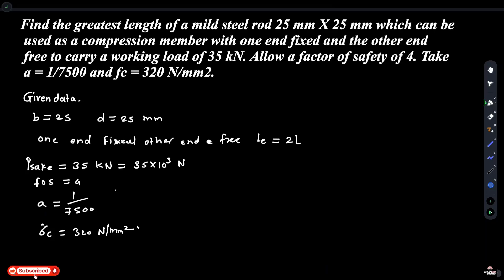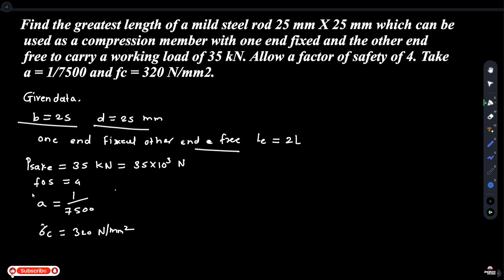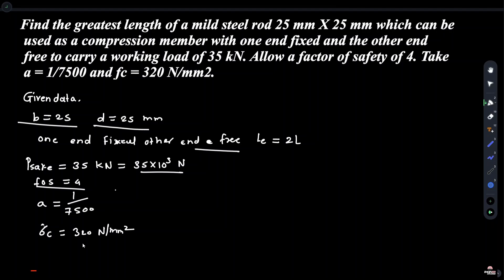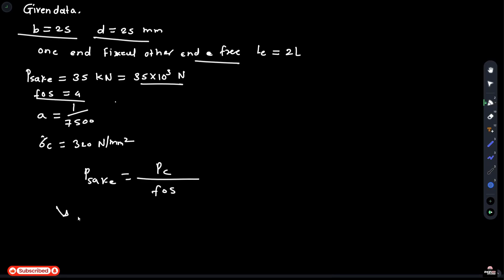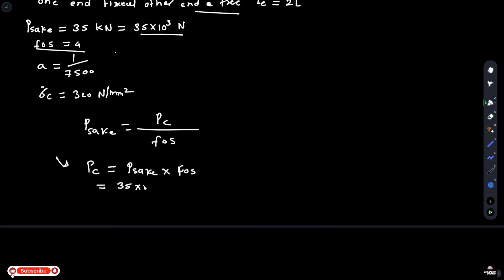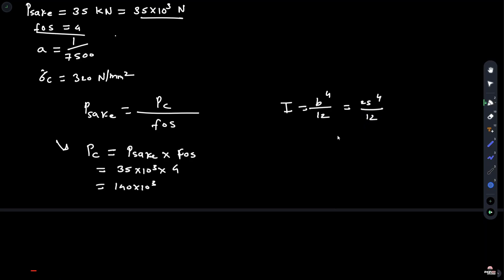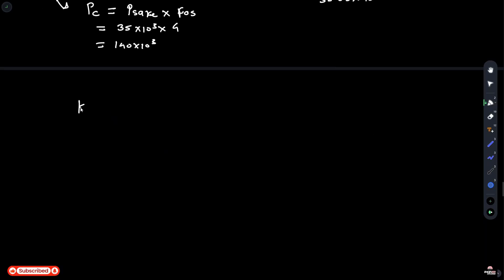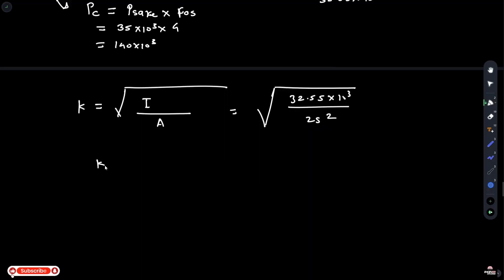buckling of columns Solid Mechanics | sppu pyq soln | numerical solution cripping load & ranking fo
Hello, engineering students! 🎓 Welcome to a new video where we tackle a key topic in Solid Mechanics: buckling of coloumns.PART 4

In this video, we'll solve a numerical problem related to buckling, which is a crucial chapter for all second-year engineering students. This problem is especially helpful for those preparing for end-semester and carry-on exams.

I have explained each step in detail to help you understand the concepts clearly. Make sure you have your notes, pen, and calculator ready!

What you will learn in this video:
Basics of Torsion and its application
Step-by-step solution to a Torsion numerical
Formulas related to Torsion
Tips for solving problems in your exams

solid mechanics torsion
solid mechanics torsion numerical
solid mechanics torsion and buckling
solid mechanics sppu torsion
solid mechanics mechanical engineering torsion
solid mechanics unit 4 torsion and buckling
solid mechanics unit 4 torsion
solid mechanics deflection
solid mechanics iit
solid mechanics 1
Report search predictions
solid mechanics mechanical engineering
solid mechanics
solid mechanics class 11 one shot
solid mechanics civil engineering
solid mechanics mechanical engineering unit 3
solid mechanics mechanical engineering sppu
solid mechanics class 11
solid mechanics civil engineering 4th semester
solid mechanics physics wallah
solid mechanics nptel
solid mechanics mechanical engineering unit 1
solid mechanics unit 3
solid mechanics and hydraulic machines
buckling of columns solid mechanics
buckling of columns numericals
buckling of columns solid mechanics sppu
buckling of column experiment
buckling of columns ekeeda
buckling of columns examples
buckling of column problems
buckling of columns mechanics of materials
buckling of columns شرح
buckling of columns sinhala
buckling of columns in etabs
شرح مصطفى جاسم buckling of columns
buckling of column sombuckling of columns
شرح مصطفى جاسم buckling of columnsbuckling of compression members
buckling of railway track
buckling of track
buckling of rails
buckling of railway track accident
buckling of compression members
buckling of columns
buckling of pcl
buckling of knee
buckling of column strength of materials
buckling of posterior cruciate ligament
buckling of sand
buckling of beam
buckling of columns
buckling of connecting rod
buckling of compression springs
buckling of column som